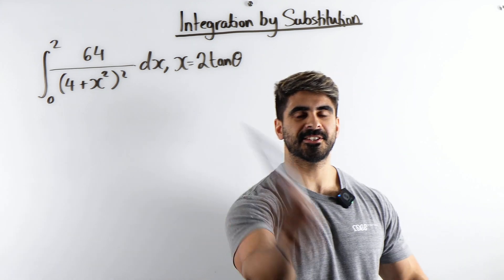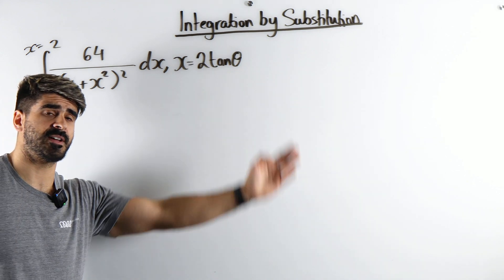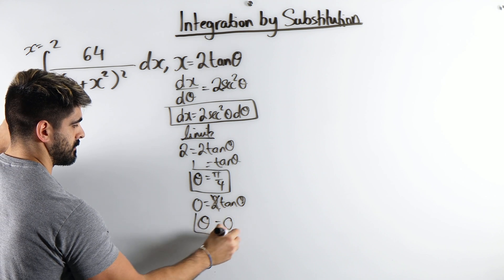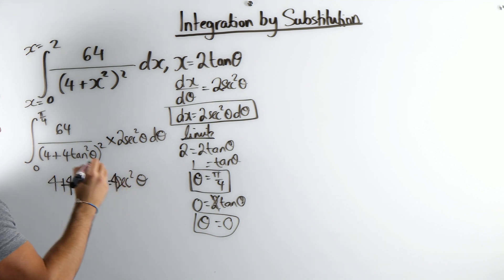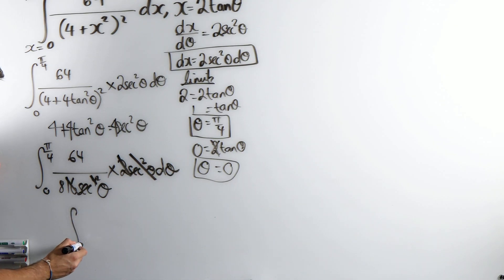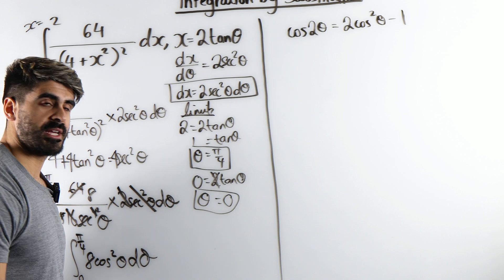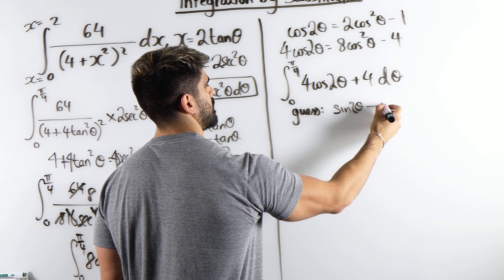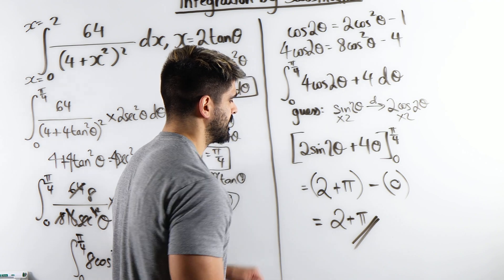43. 9/10 Difficulty Integration by Substitution Question | A-Level Maths